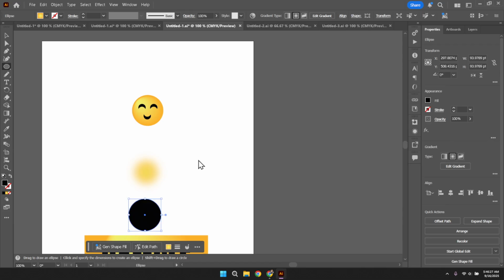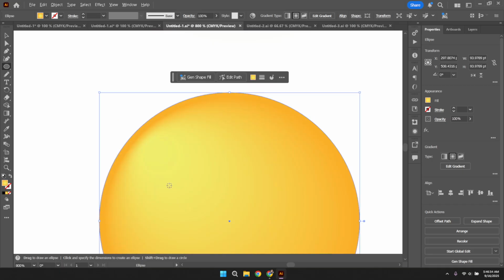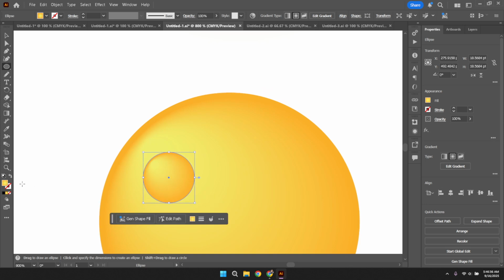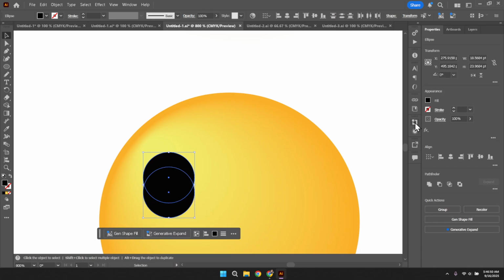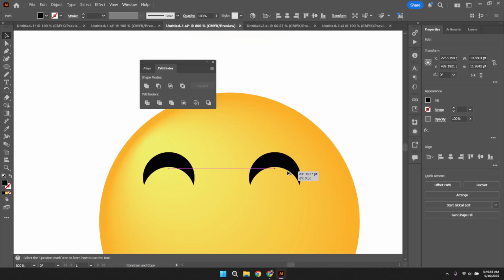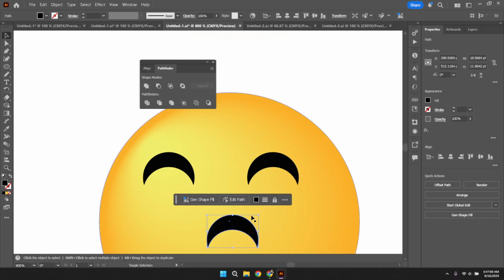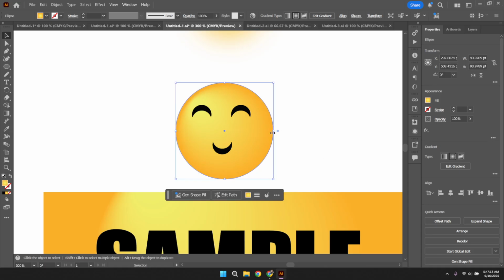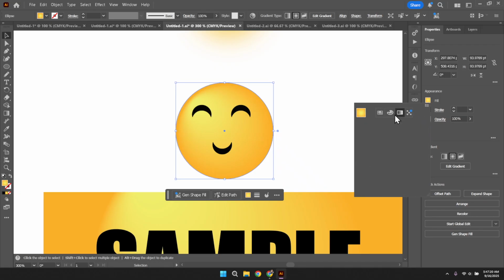How To Make A Simple 3d Smile Emoticon - Adobe Illustrator [2025 Guide]